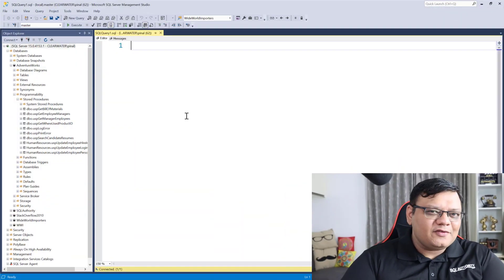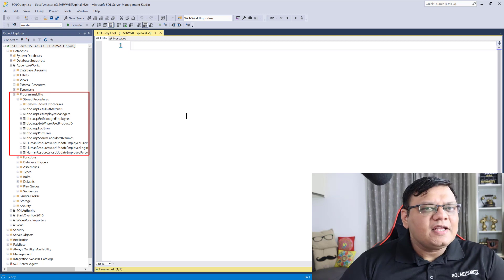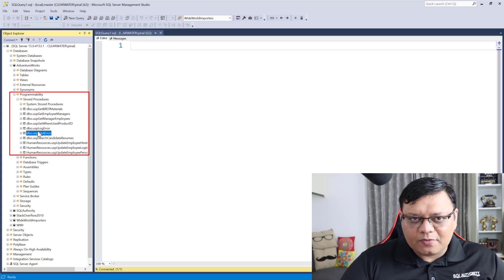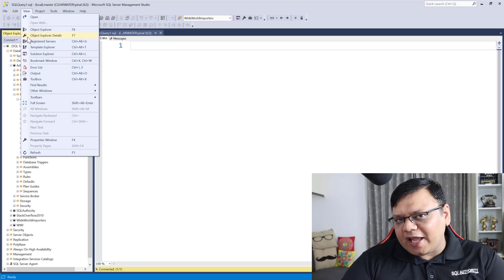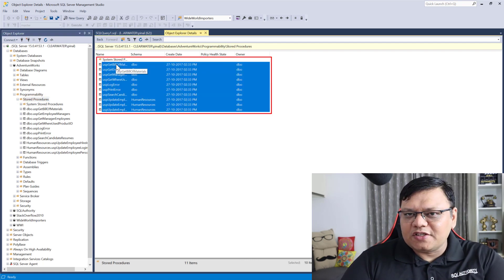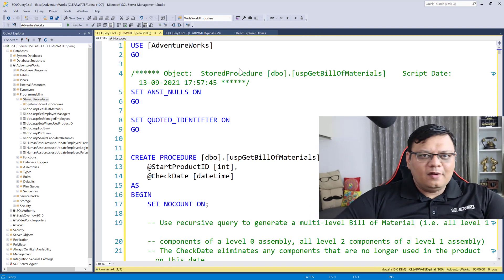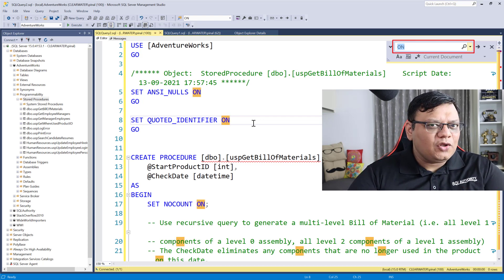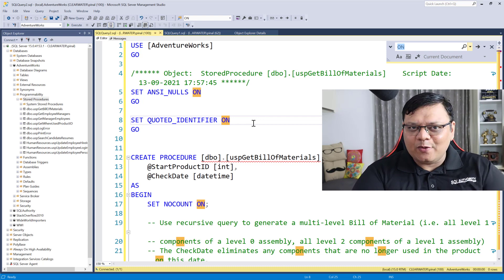Generate Script of SQL Server Objects - SQL in Sixty Seconds 184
We will learn how to generate a script of SQL Server Objects?

0:00 Intro
0:10 Magic Trick
0:20 Common Question
0:40 Demo: Generate Script of SQL Server Objects
1:37 Your Suggestion Requested
1:50 Final Note